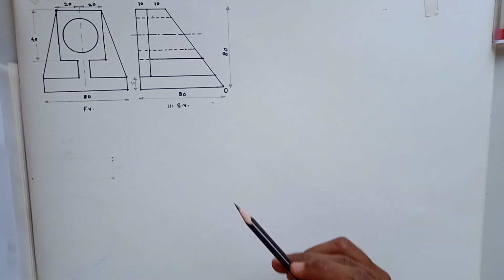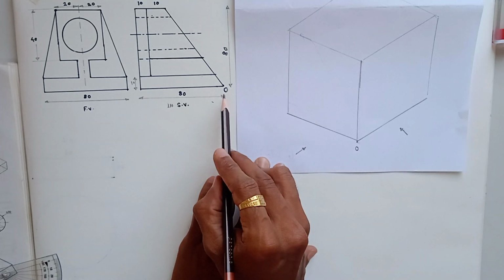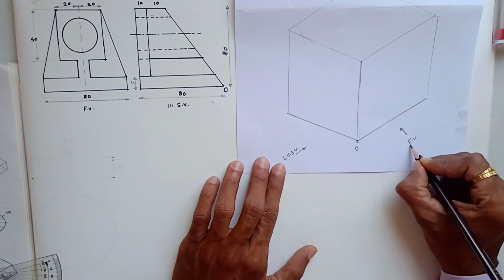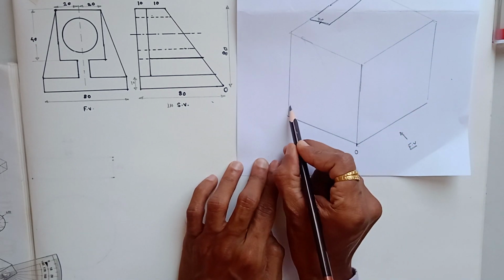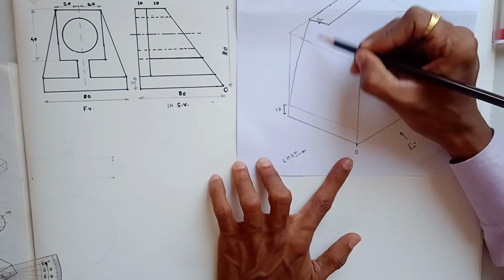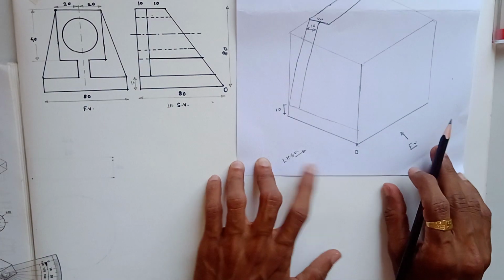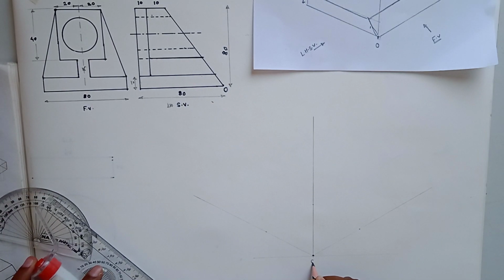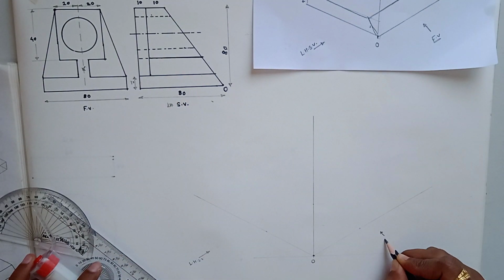Isometric 07( part 01) ( Non isometric plane ellipse)